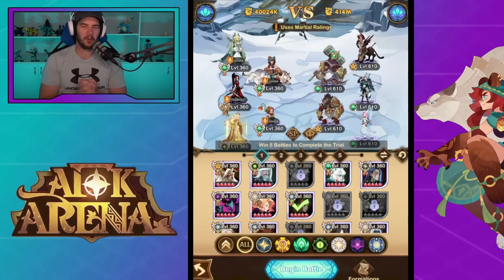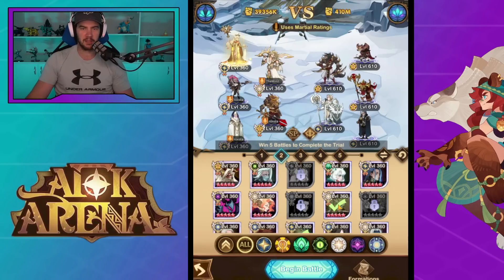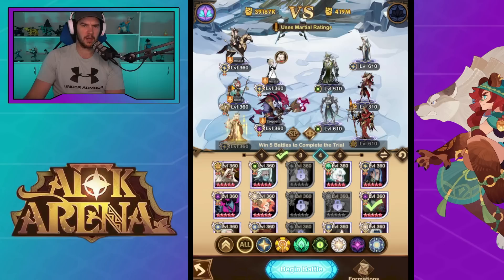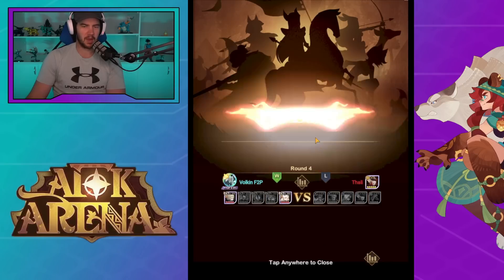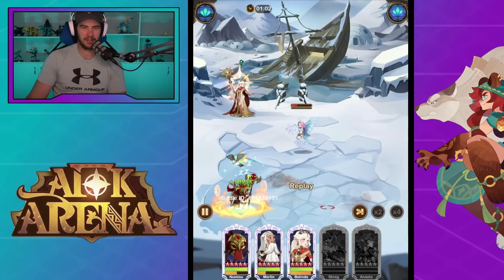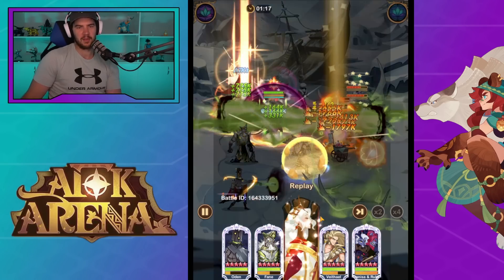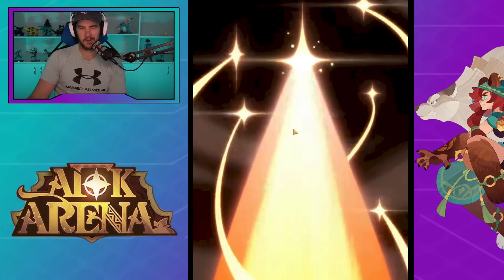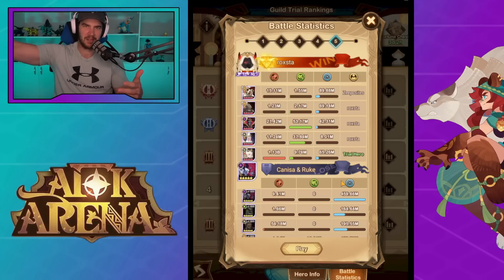AWAKEND BELINDA IS A BURN NOT BURST UNIT?? [AFK ARENA]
AFK Arena - Awakened Belinda guild trials testing 250 lvl deficit